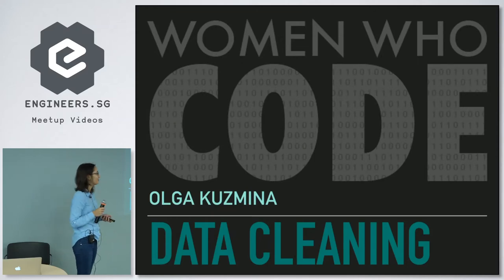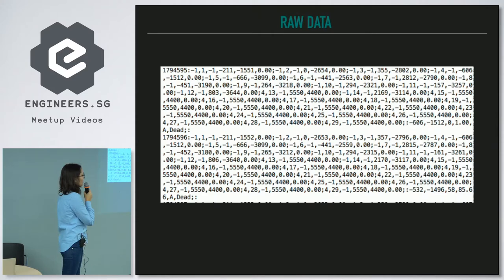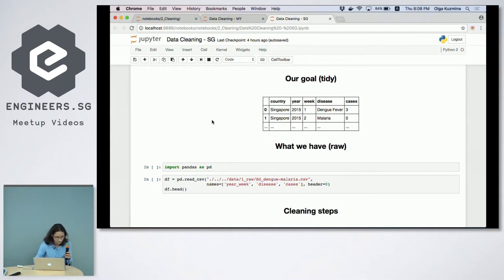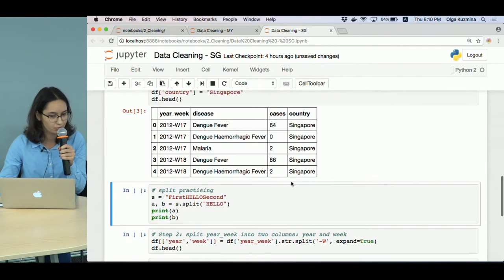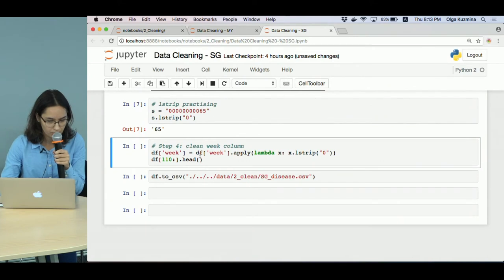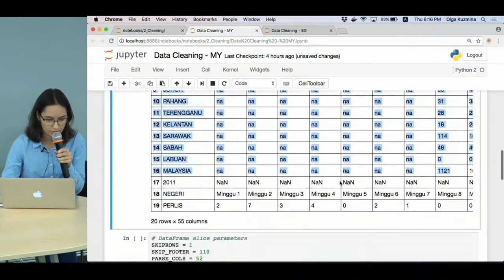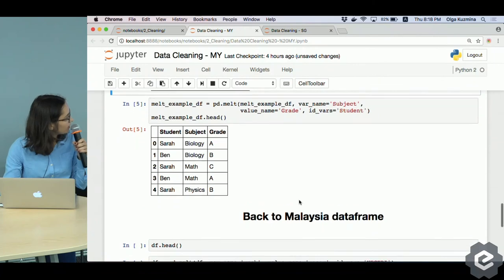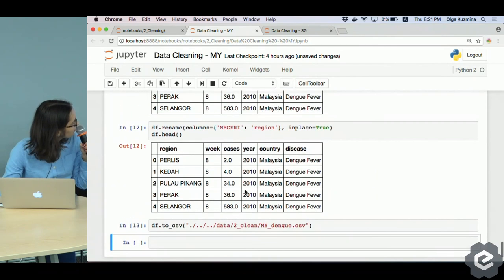Data Cleaning Workshop - Women Who Code Singapore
Speaker: Olga Kuzmina

Please bring your own laptop and make sure you have installed Python 3 and Jupyter notebook before you arrive. We recommend using Anaconda to install Python and Jupyter notebook.